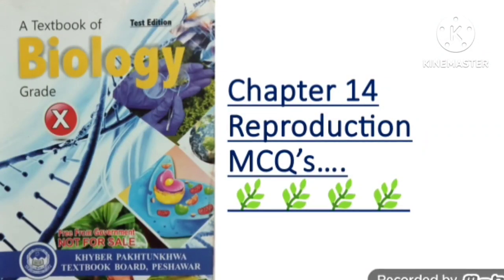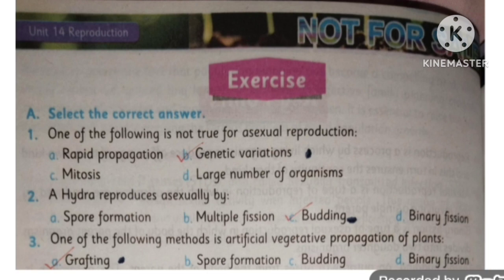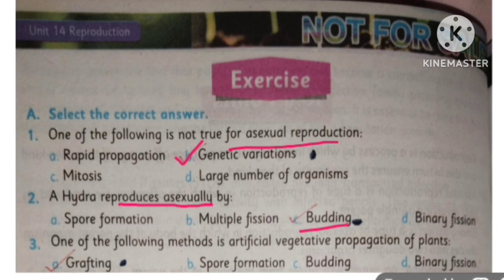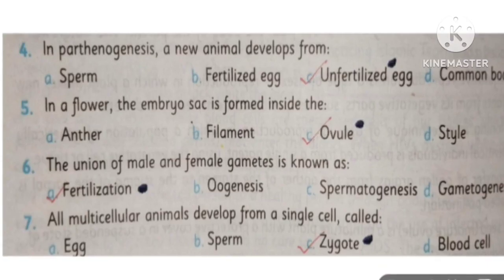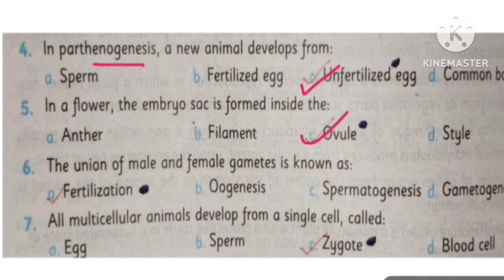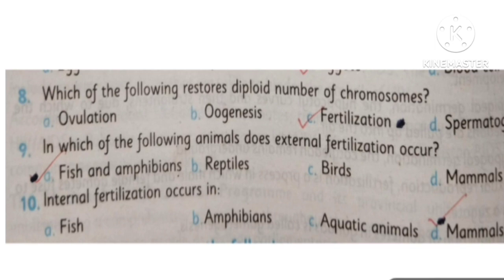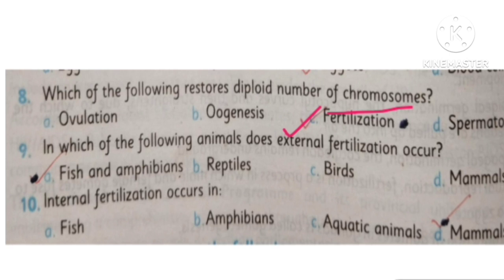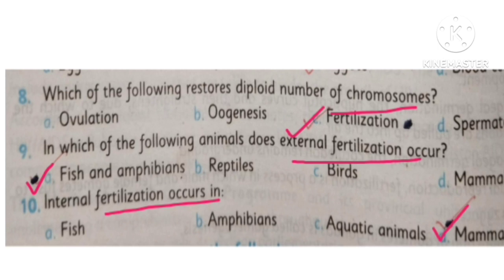Chapter 14 MCQs || Reproduction || Class 10 || KPK board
Reproduction is the production of offspring. There are two main forms: sexual and asexual reproduction. In sexual reproduction, an organism combines the genetic information from each of its parents and is genetically unique. In asexual reproduction, one parent copies itself to form a genetically identical offspring.